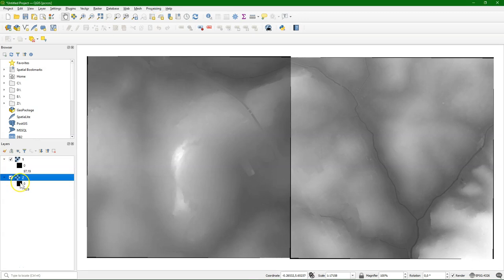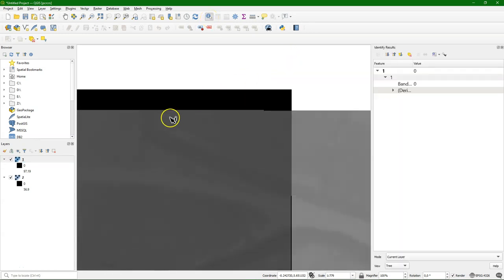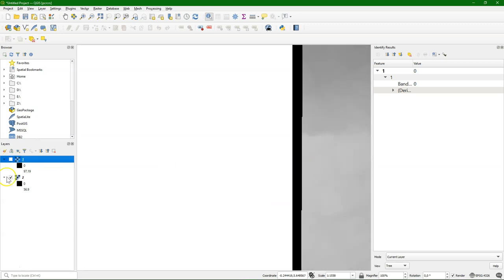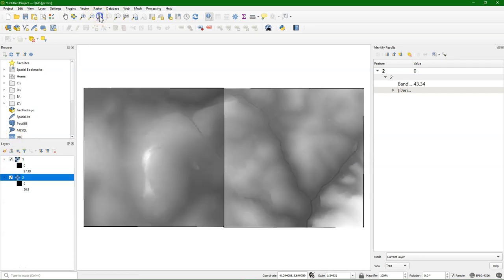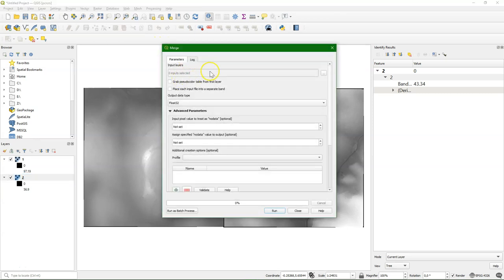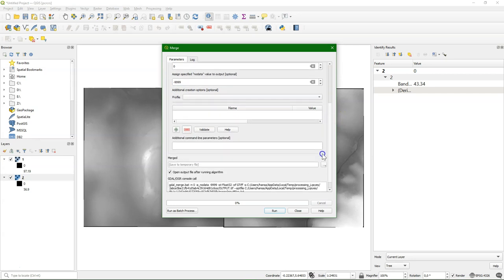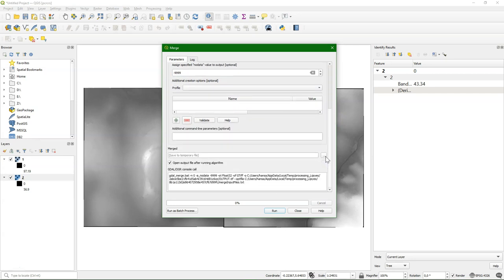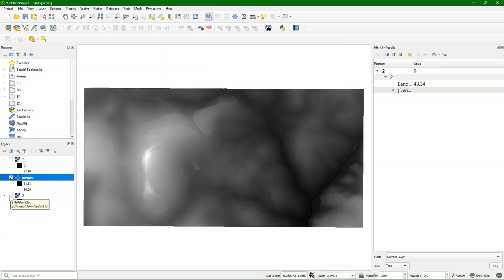Mosaic rasters seamlessly in QGIS if they have a border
Sometimes raster tiles have a border. This means often that the nodata value has not been specified. If the value of the border is different from the values inside the tile, you can mask the border while mosaicking the tiles using Merge or Build Virtual Raster in QGIS.